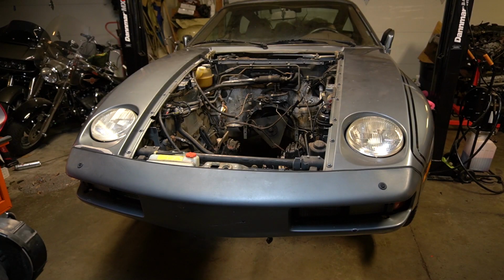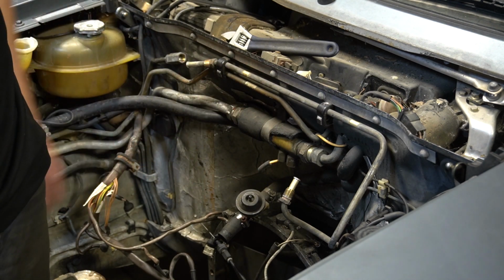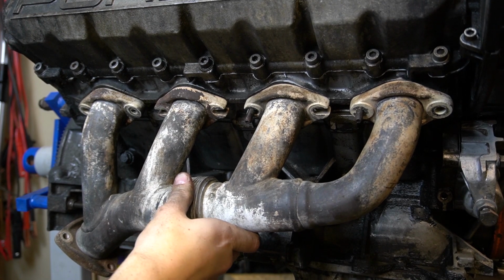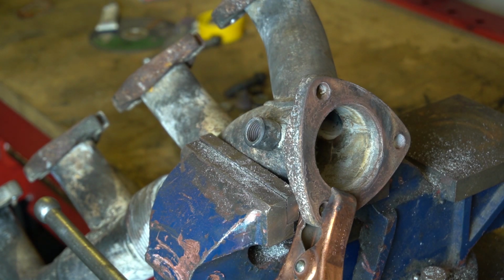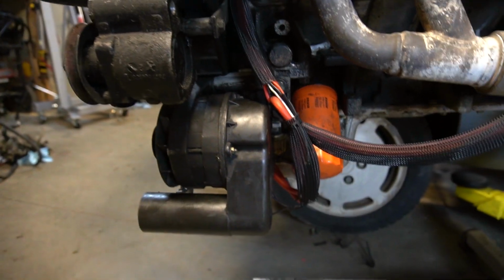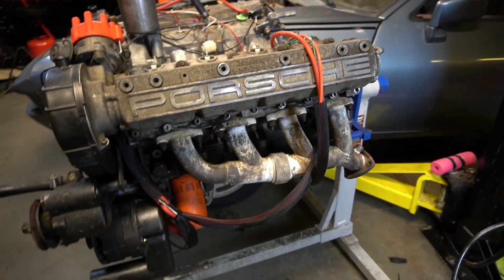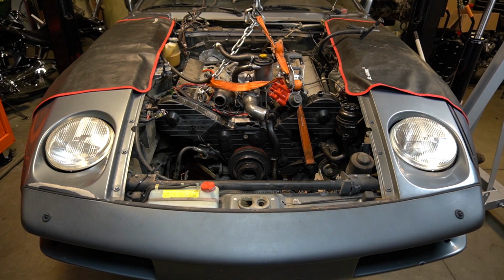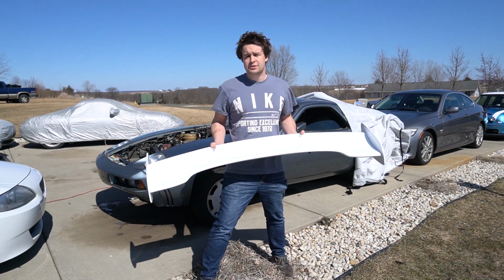Budget 928 Track Car: S2 Headers, AC delete, and more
In the 4th video on my Porsche 928, I work on various modifications on my cheap track car. The headers I am using are from a 1987 Porsche 928 S2 and the new rims are from a 996 era 911. Let me know if you like this video format.